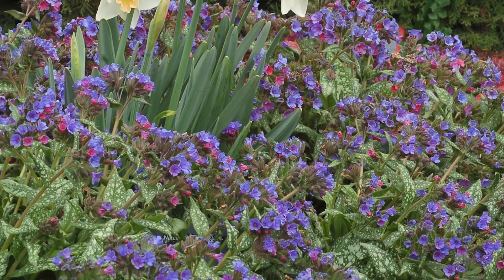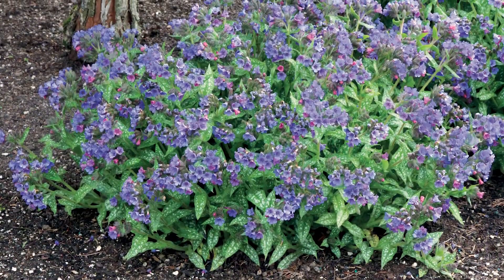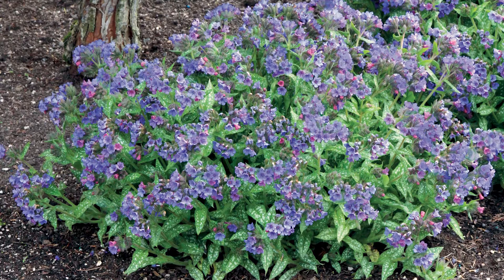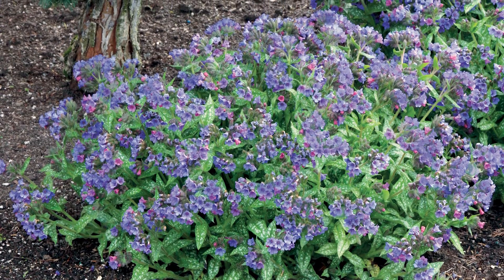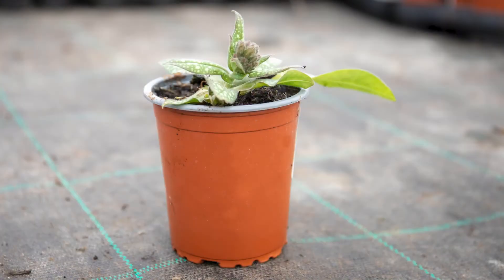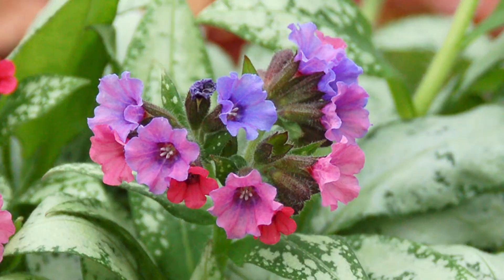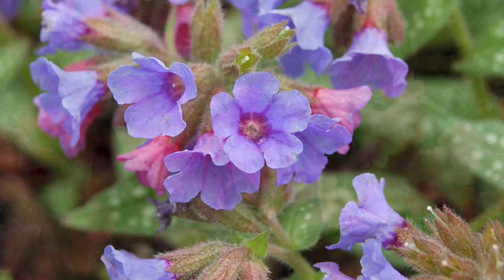Pulmonaria Trevi Fountain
Pulmonaria Trevi fountain , or Lungwort’s,  is a low-growing semi evergreen spring-flowering plant.
It is has spotted leaves that are smothered by clusters of delicate pale blue flowers in spring, that the bees will flock to for early nectar.
Perfect for growing at the front of shady or partially shaded border. It will provide great ground cover and grow to about 9 – 14 inches in height.
Plant in drifts in a well-drained soil.